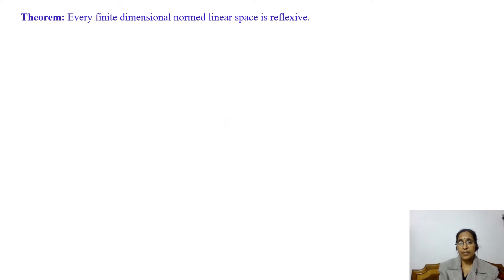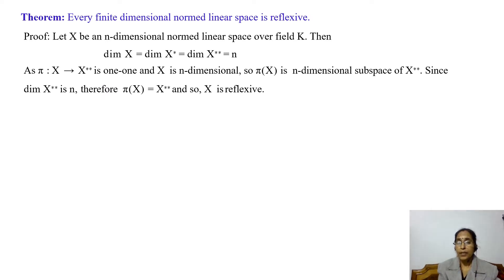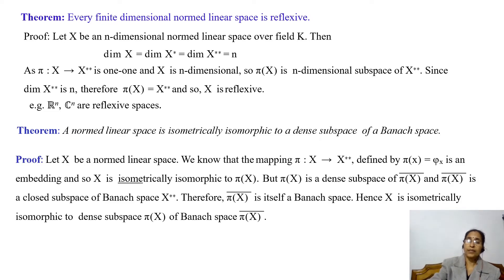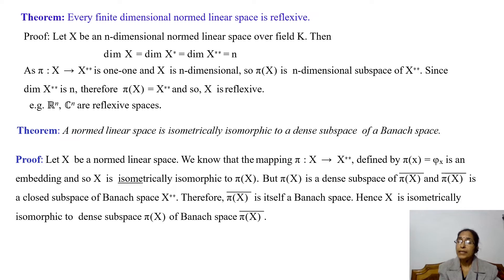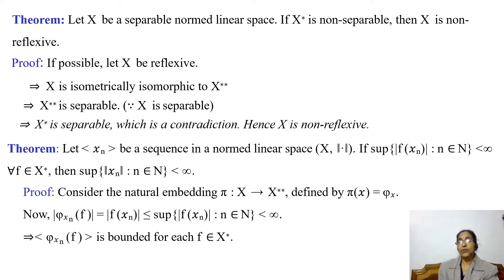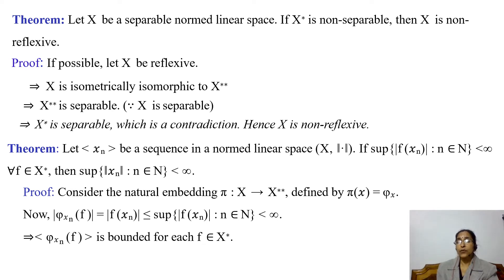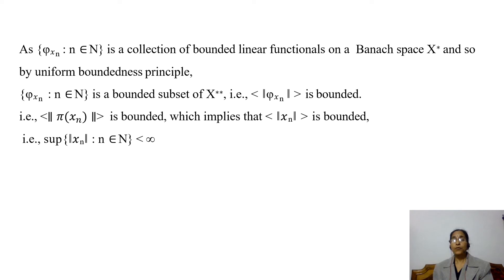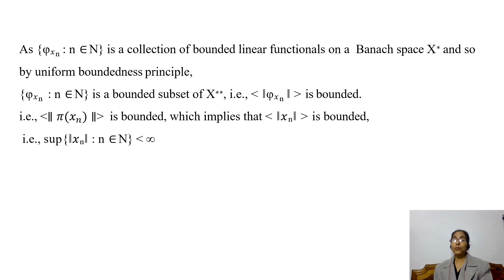Reflexive Spaces 01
We show that every finite dimensional normed linear space is reflexive. We prove that every normed linear space is isometrically isomorphic to a dense subspace of a Banach space. Using natural embedding, we prove some theorems.